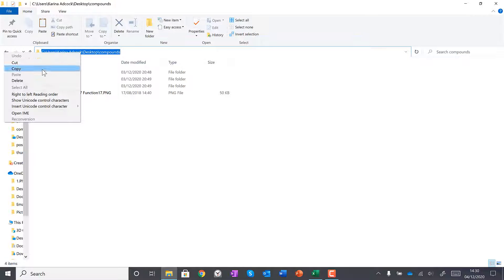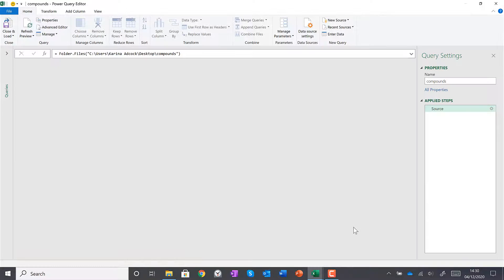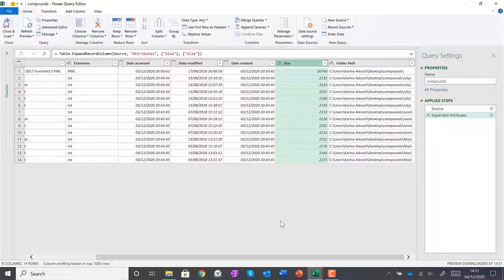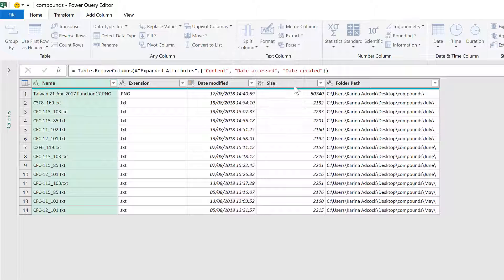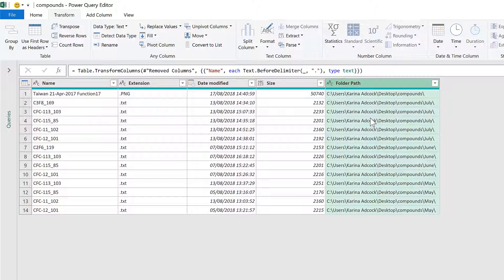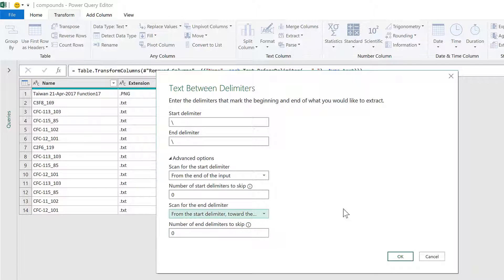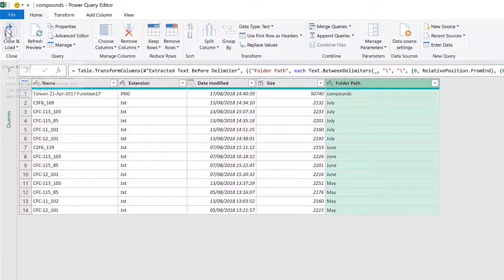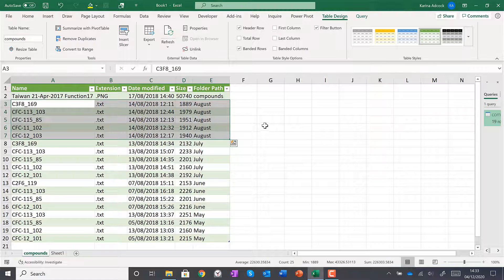List of filenames from folder and subfolders into Excel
Use Power Query to get a list of files in a folder and subfolders with information such as date modified and file size. The list will update if you add or remove files.